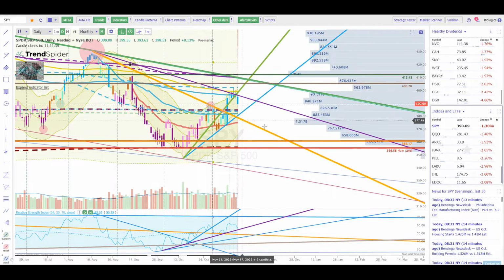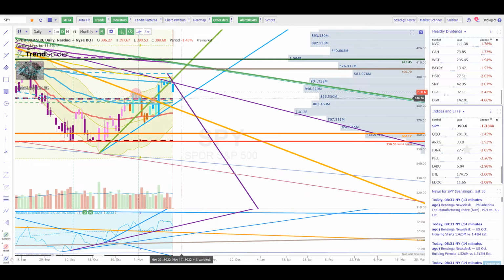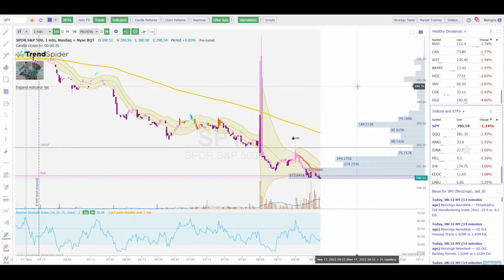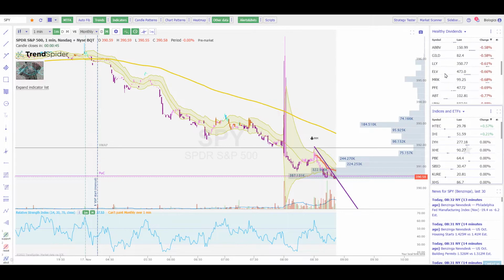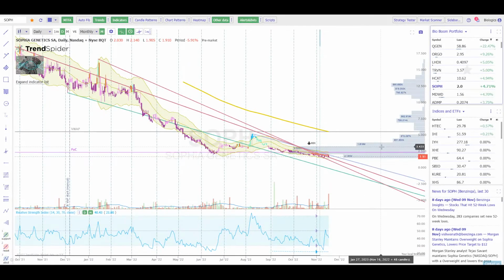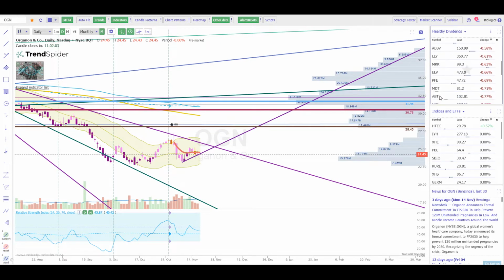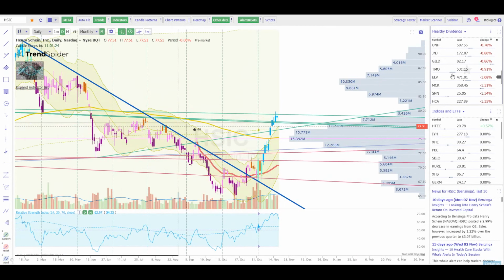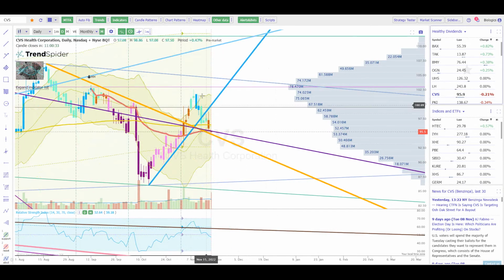Premarket Video 11/17/2022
The SPY has broken down through the uptrend ray after failing to close above the downtrend ray from the Mid-August highs. I am looking to generate cash on Sell Targets.